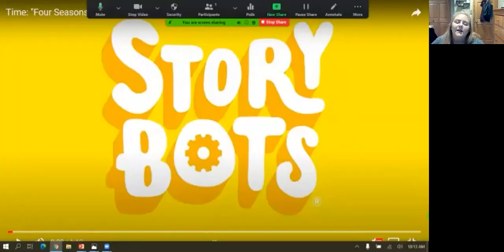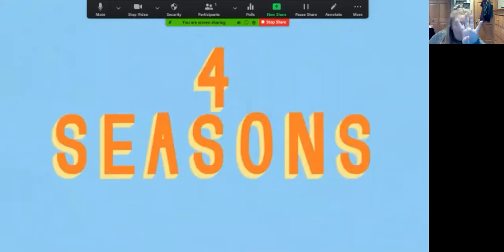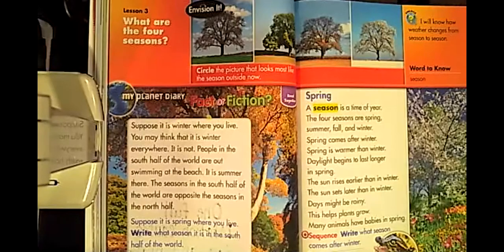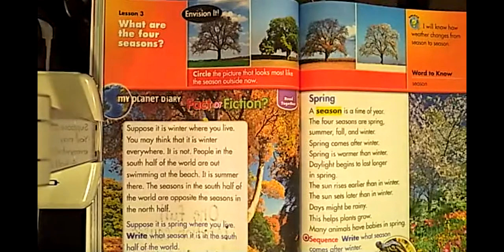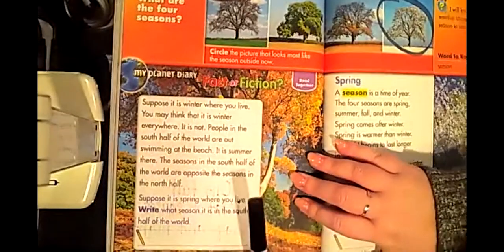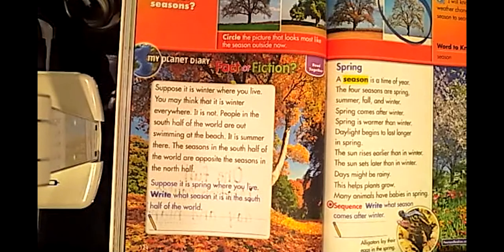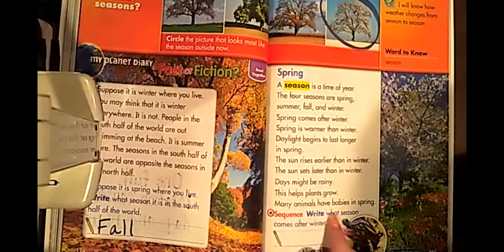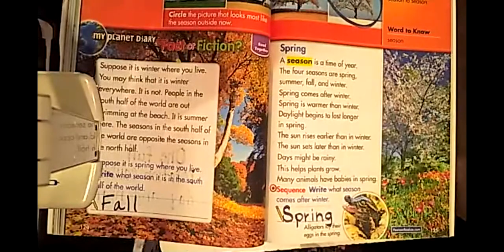Science Book Seasons